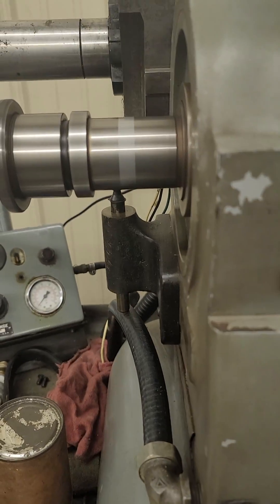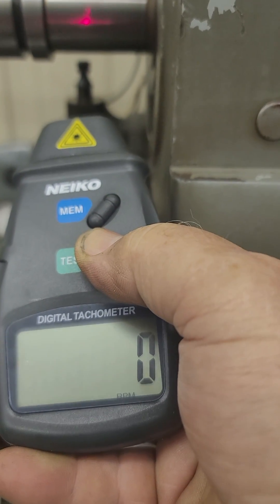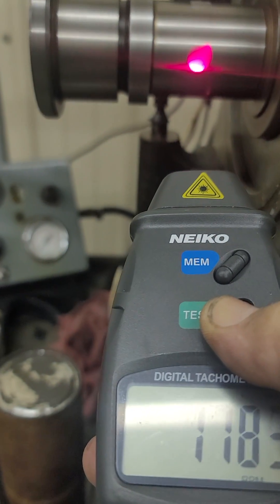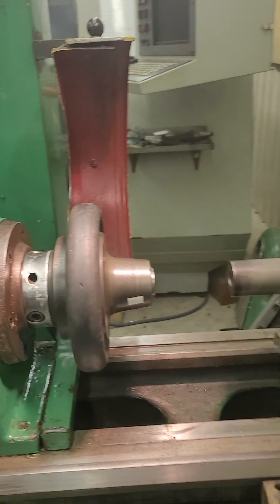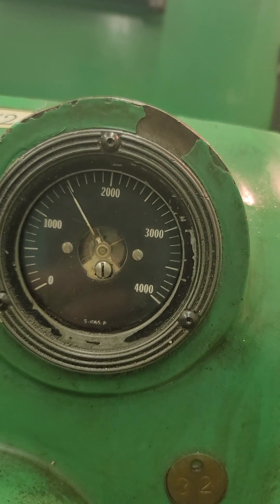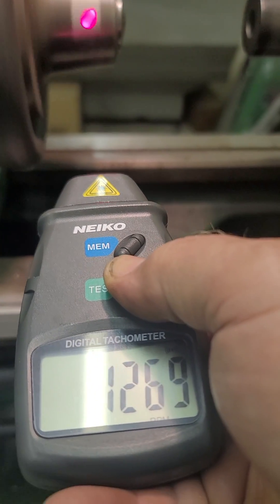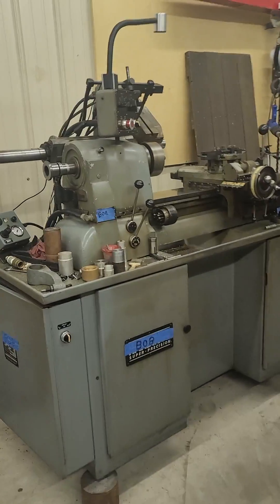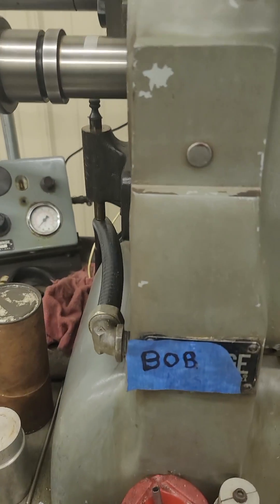Does a cheap Digital Tack work?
A viewer asked if the 7000.00 mistake Monarch 10EE's Tachometer was accurate. I bought a highly rated, cheap, Digital Tack  from Amazon to answer his question.